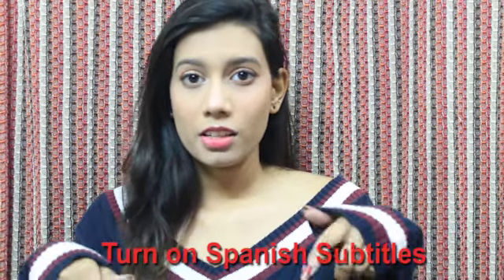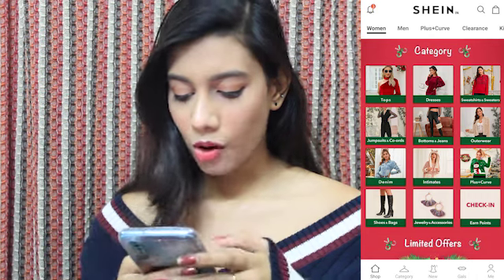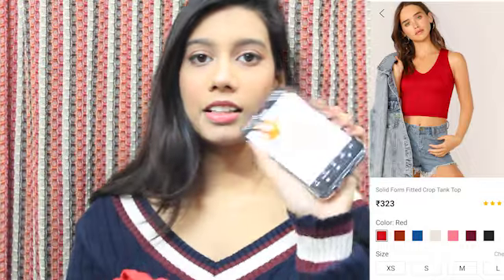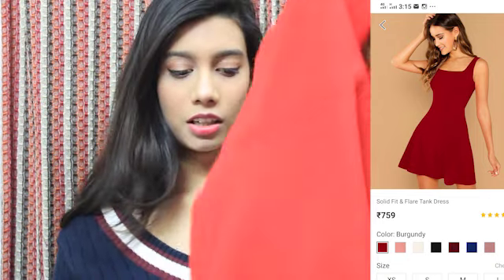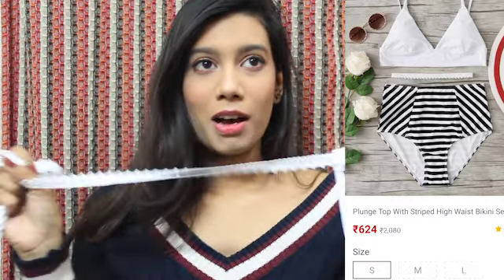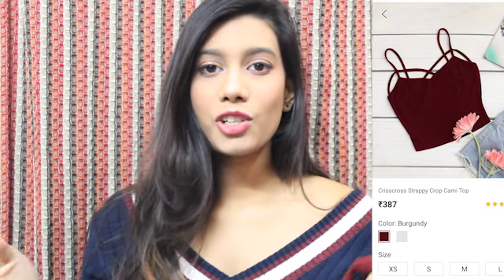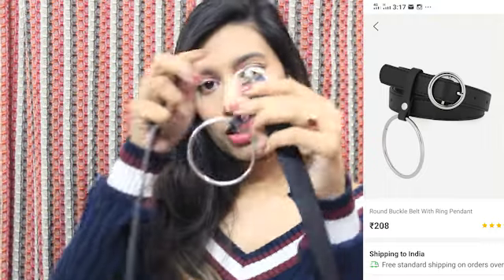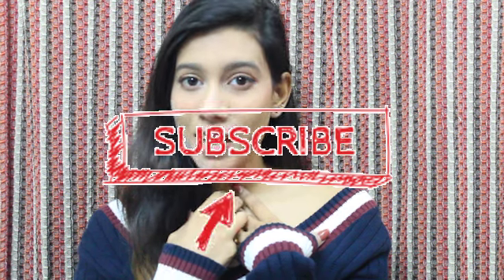SHEIN TRY ON HAUL 2019 | BEST VACATION EDIT | NEW YEAR HAUL | VANSHIKA GOEL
SHEIN HAUL 2019 | BEST Try on SALE | Tops, bikini, Party Dress & MORE

Audio : YouTube Library